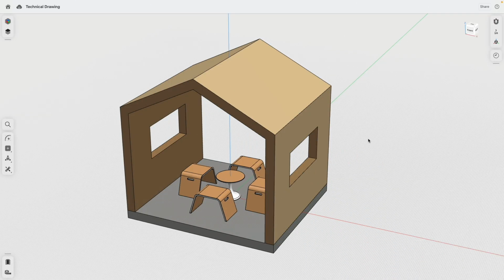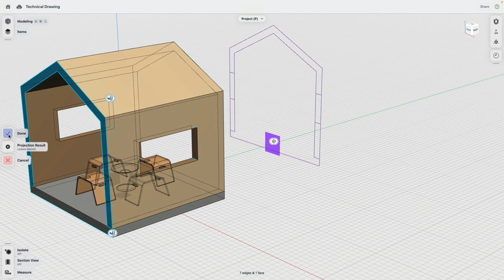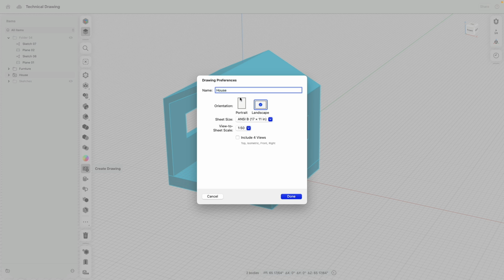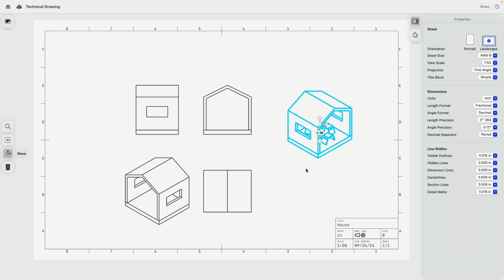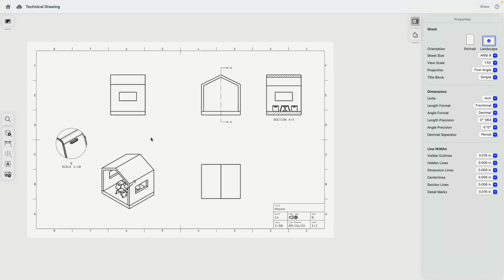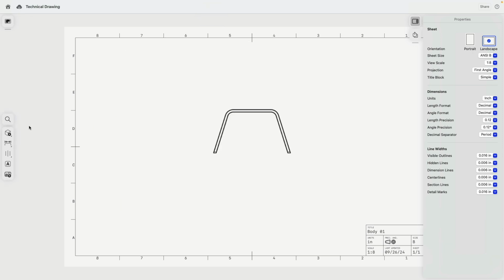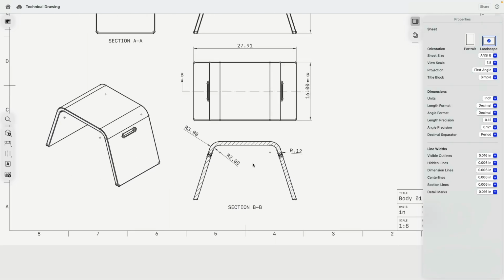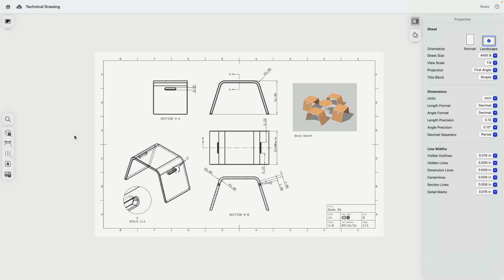Shapr3D - Bent Plywood Bench Technical Drawings Intro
Learn how use how easy it is to create technical drawings in Shapr3D.
Level: Intermediate tutorial.

Project:
Furniture Design
Technical Drawings Intro
Shapr3D